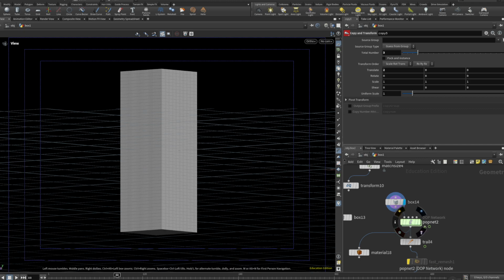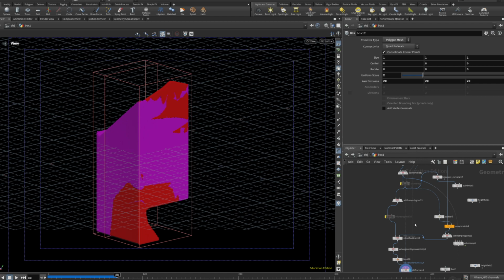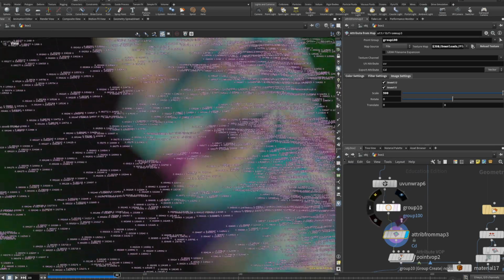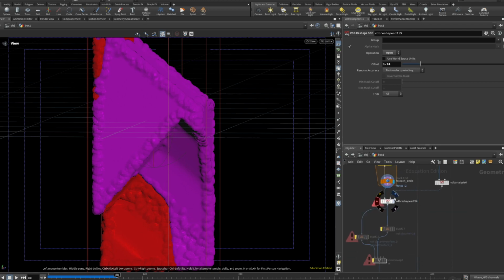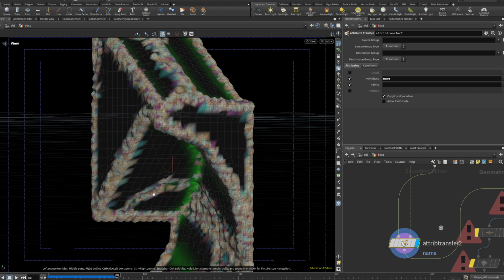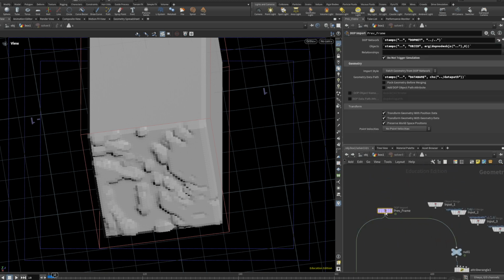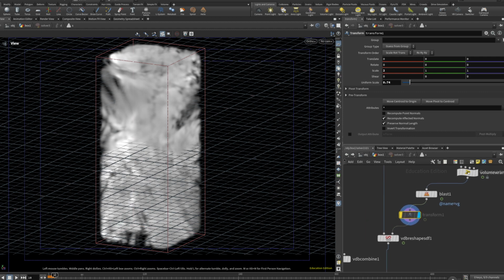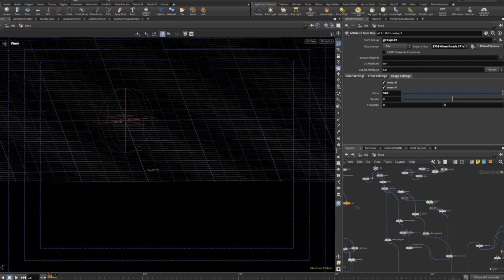Houdini Fragmented Stone Architecture Tutorial | Christopher Walch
•The soft peak node can also be used to drive texture based normal displacement!